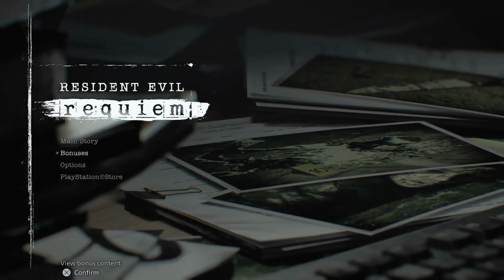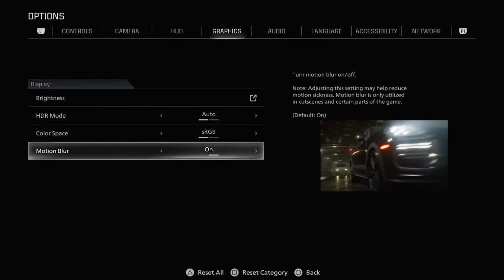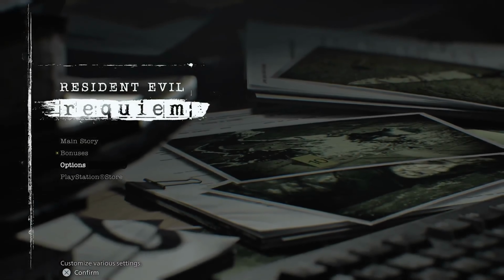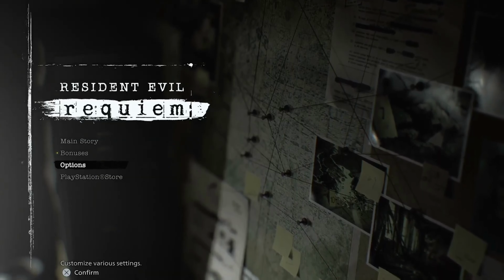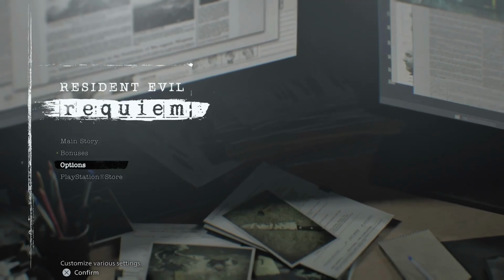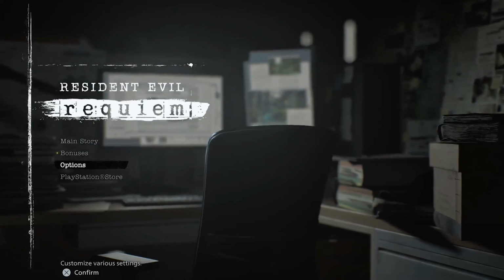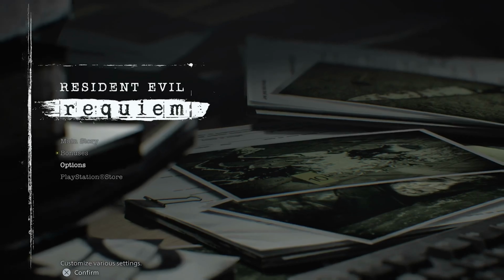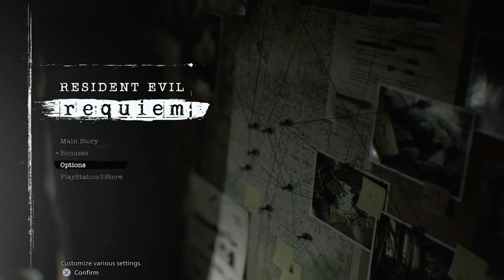Best Settings In Resident Evil Requiem - Full Guide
Best Settings In Resident Evil Requiem,Resident Evil Requiem best graphics settings,Resident Evil Requiem performance vs quality mode guide,RE Requiem PS5 best settings 2026,Resident Evil Requiem PC optimized settings,RE Requiem FPS boost tutorial,Resident Evil Requiem HDR calibration guide,RE Requiem FOV sensitivity setup,Resident Evil Requiem ray tracing on or off,RE Requiem competitive performance settings,Resident Evil Requiem display optimization guide